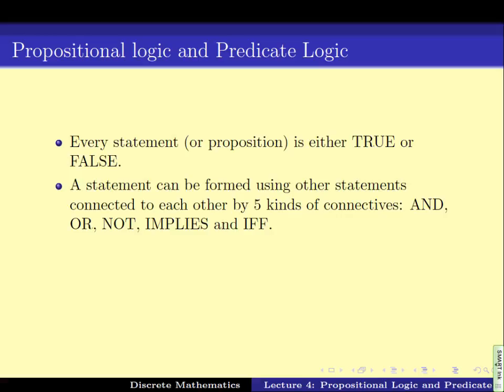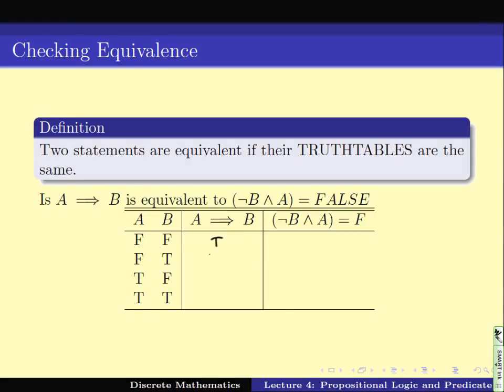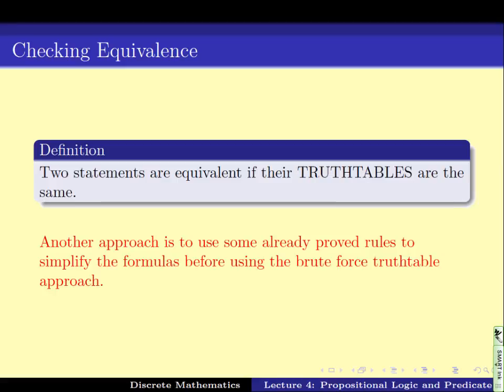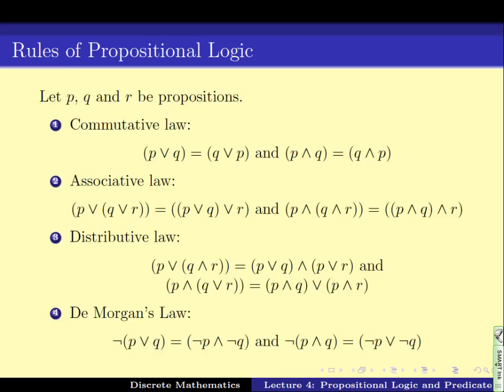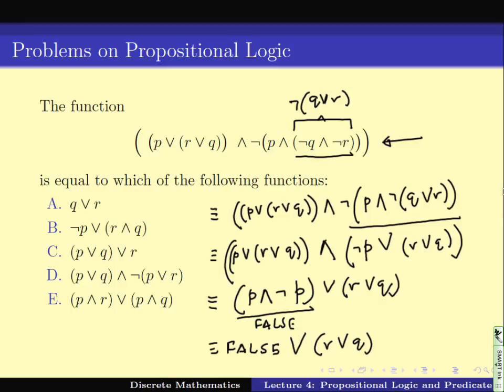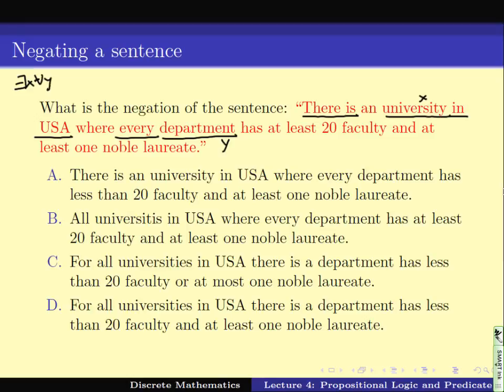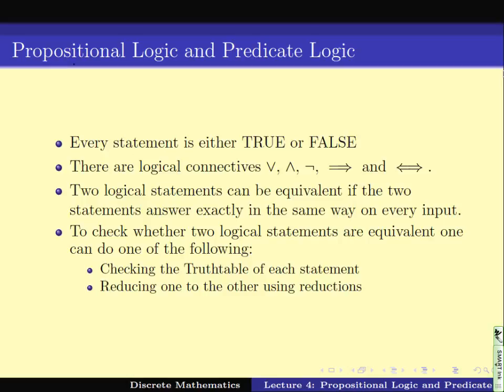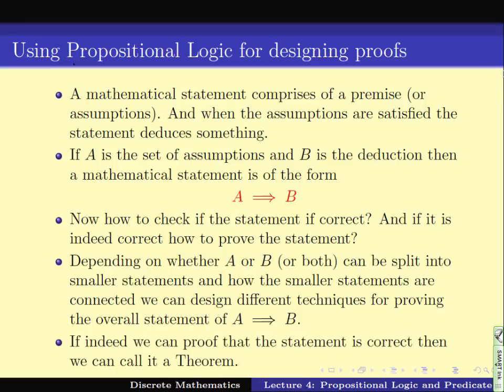Discrete Mathematics #04 Propositional Logic and Predicate Logic (2/2)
Discrete Mathematics #04 Propositional Logic and Predicate Logic (2/2). Welcome to the 2nd part of Propositional Logic and Predicate Logic. As we have studied that  Propositional Logic is mainly concerned with statements to which the truth values, “true” and “false”, can be assigned. Whereas A predicate is an expression of one or more variables defined on some specific domain.